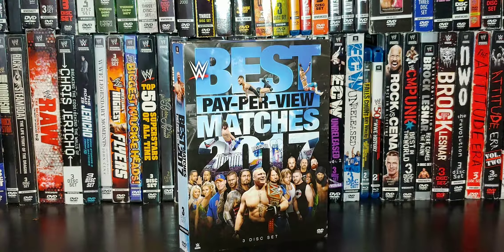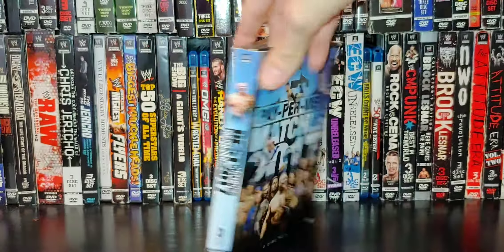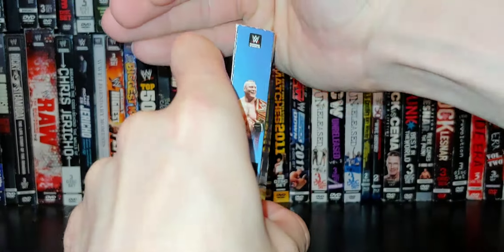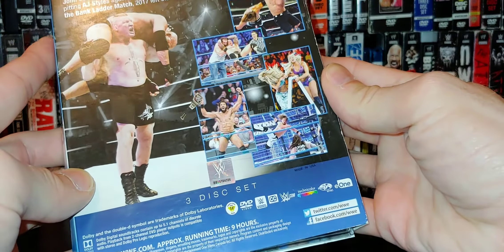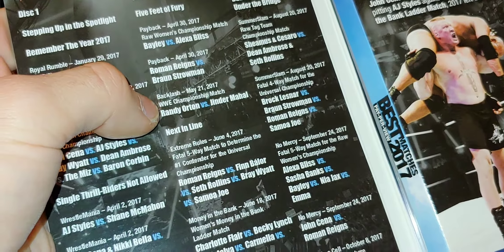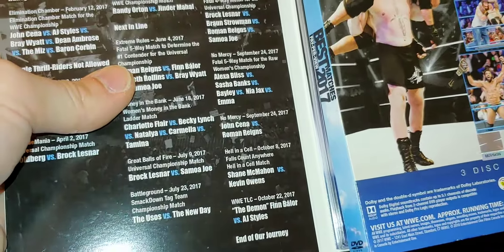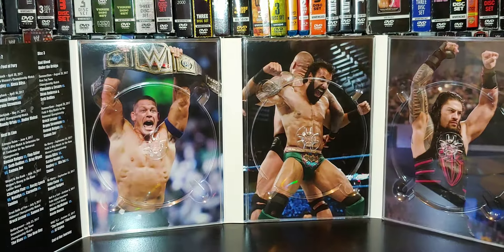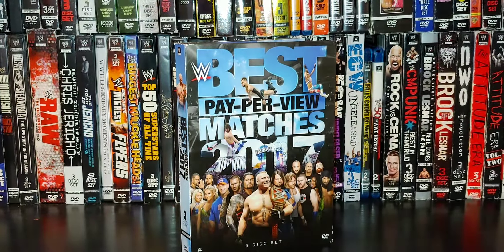Best PPV Matches 2017 DVD Review